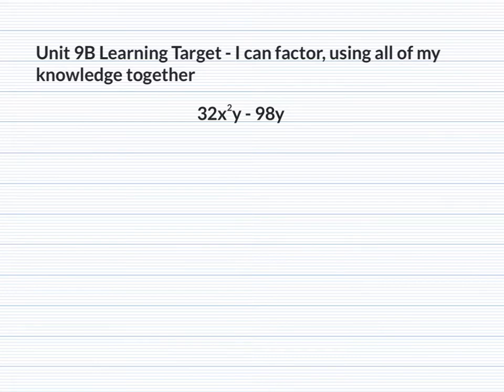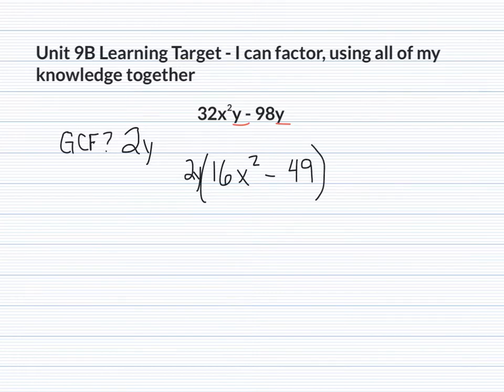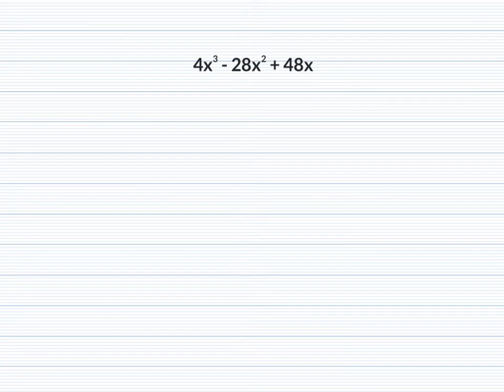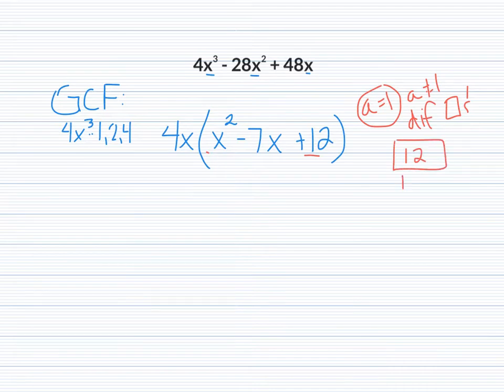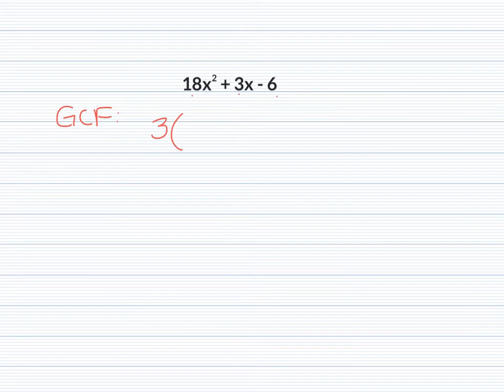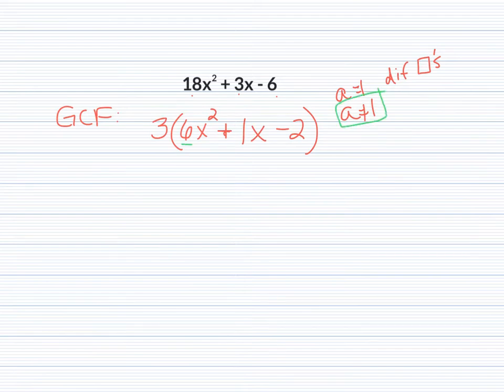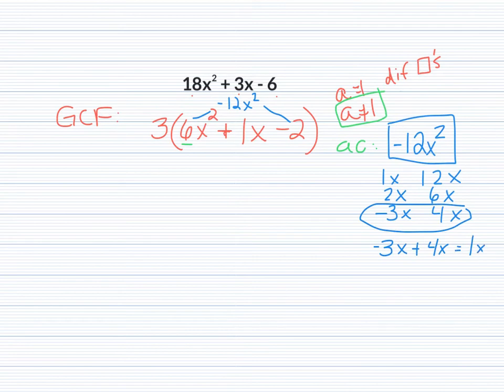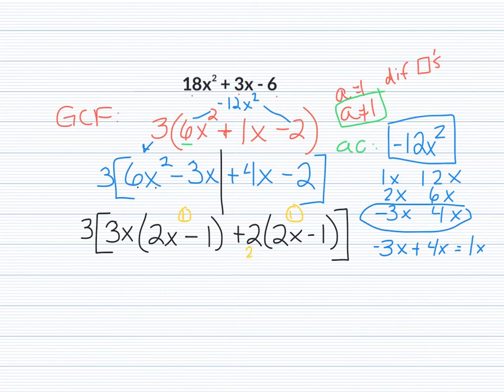Unit 9B LT - I can factor completely using all my knowledge